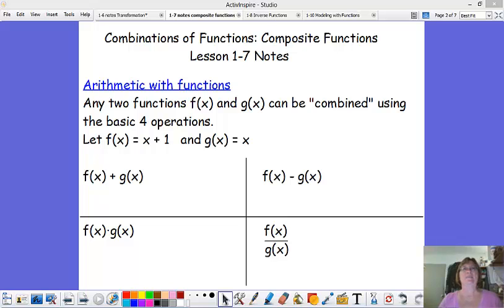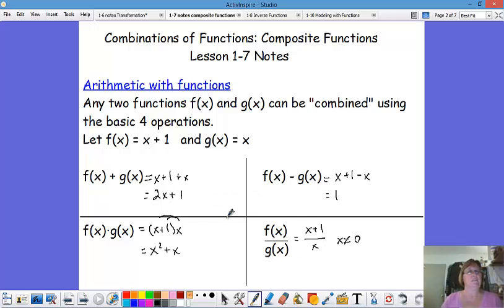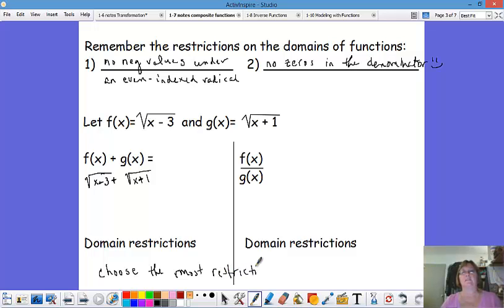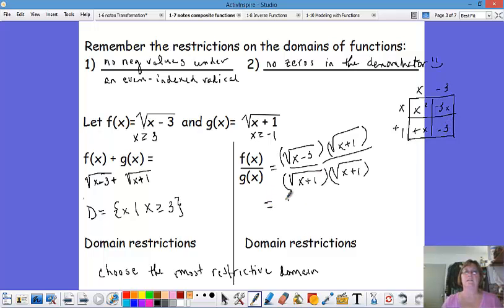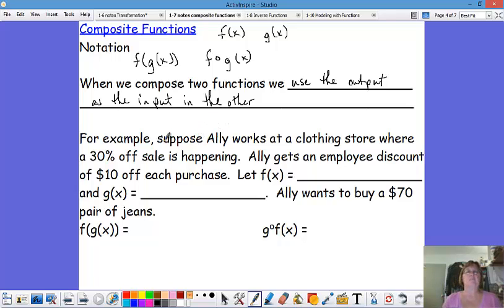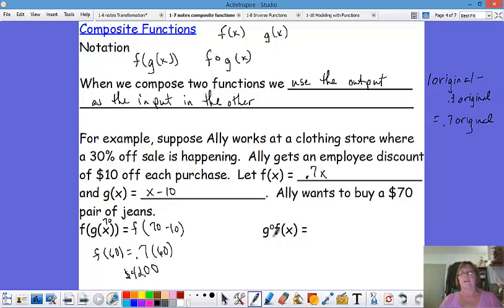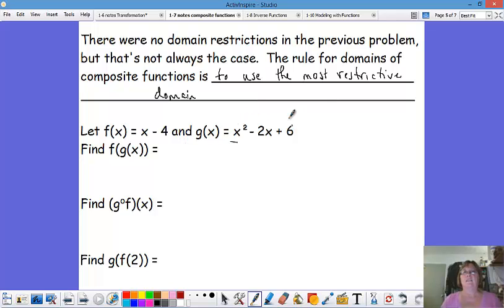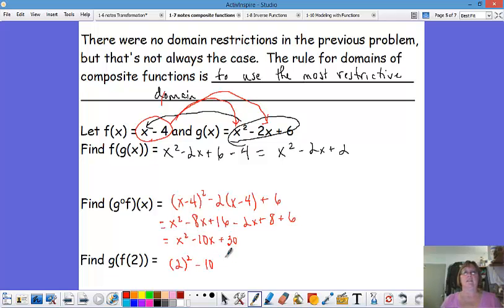lesson 1 7 video